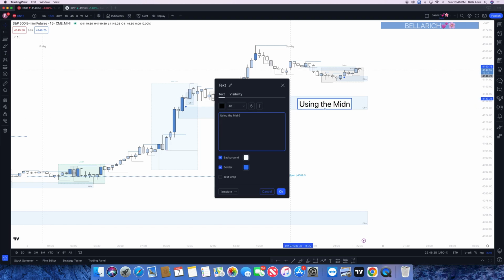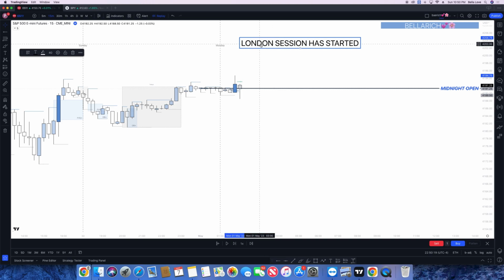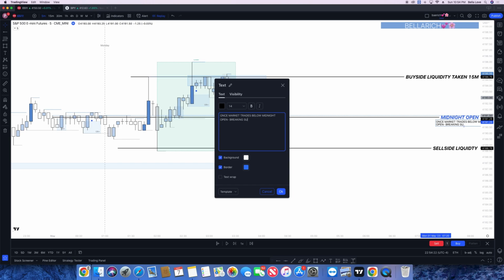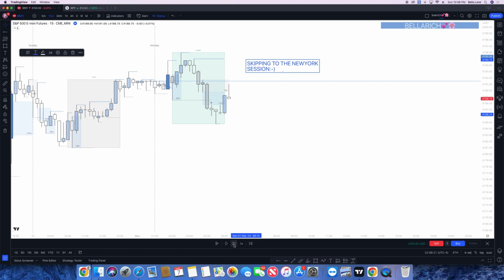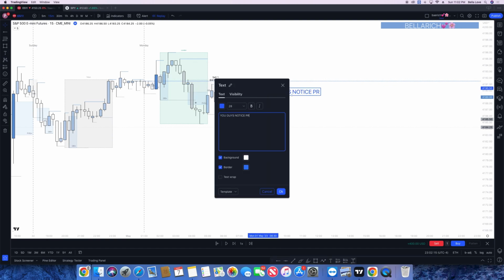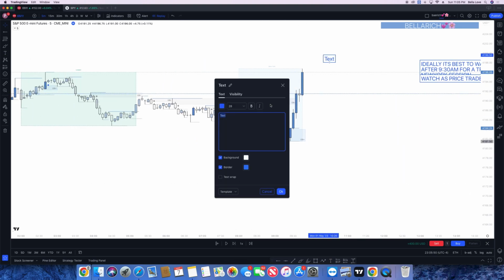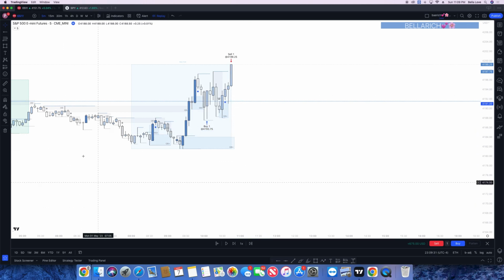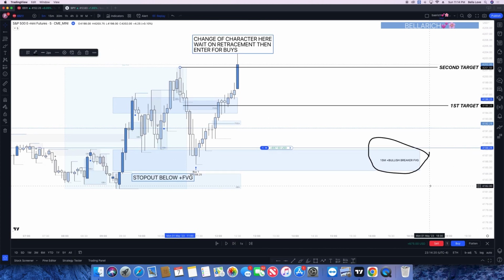midnight open intraday trading hack!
hey yall, Showing you guys how to trade midnight open and adding this as an confluence to your trades!! All credits to the man Mr.Micheal :-) & The most high. Stay Blessed

CREDITS TO : @THEINNERCIRCLETRADER (ICT)
ROB SMITH